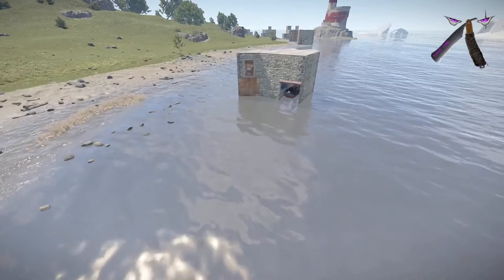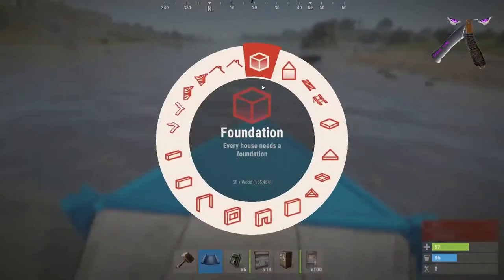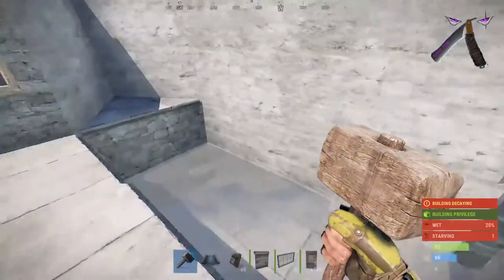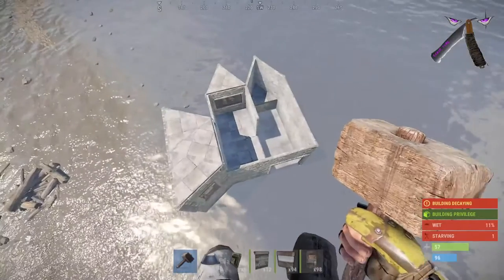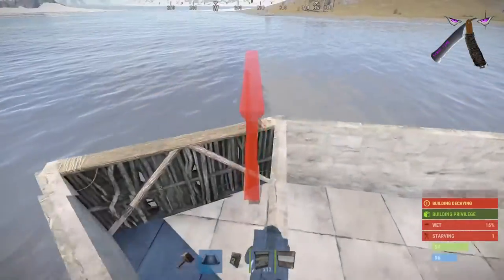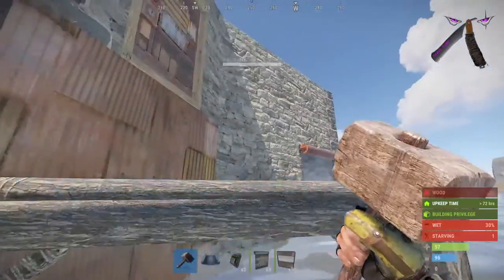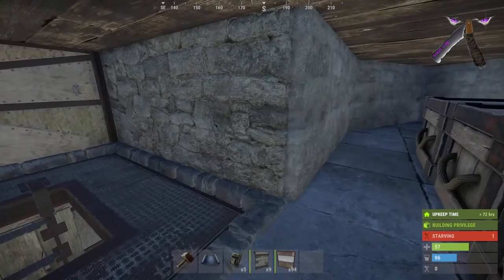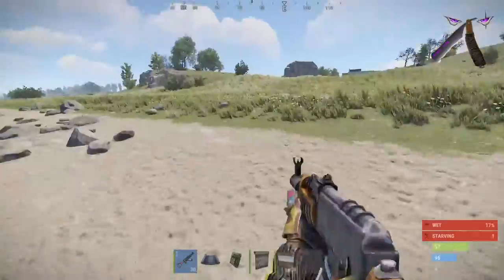Crab Shack - Simple 2X2 Rust Console Stability Bunker Boat Base Design ☢️ Hidden Loot Room!!! 🎮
The Crab Shack is a simple stability bunker boat base design that you can use as a FOB for farming scrap in lucrative spots around the map. Keep any loot you want in this base, separately from your boat it has a hidden loot room!!! The 2x2 stability bunker is the most used starter base design for Rust Console Edition. The outcome you get from this simple stability bunker boat base design is a starter or solo, duo, trio base that is reasonable. You can also use its luxurious bunker to store all your scrap from boat runs in the hidden loot space. The deployables can be used as barricading assets for pesky raiders. Rust Console Edition Bp Wipe (Blueprint Wipe) is happening for PS4, Xbox One, PS5 and Xbox Series X! BP WIPE Soon for all official servers! Rust Console Update Blueprint Wipe News is for the PS4, XBOX, PS5, Xbox Series X/S. Rust Console Edition Patch 1.0.5 brought bug fixes and now we are getting a BP wipe August 26th. Rust Console Update 1.05 had many optimization changes and improved stability across the board on all platforms. This BP wipe or (blueprint wipe) doesn't include power surge, skin store and the Tech Tree. Rust Console Edition is going to get monuments back with the tech tree with the release staging branch. Rust Console going to the Oil Rig still no date? We are playing Rust right now on Console also playing the Rust Pre Order Beta. Rust Console Pre-Order Beta Release Out NOW! And MORE NEWS There is now an OFFICIAL Rust Console Edition Release Date and with it the Pre-Order Beta Update for two of THREE Rust Console Editions versions. This video covers the Rust Console Release Date and news of a Pre-Order Beta, and Update? Announcement for the rust console release. The Pre-Order Beta of the rust console edition is determined by the which version you buy of the Rust Console Edition release. Rust Console Edition Pre-Order Beta Update we will discuss. Rust Console Edition has the basic Rust Console Edition to the Deluxe Rust Console Edition to the Ultimate Rust Console Edition. I also discuss who might want each edition and why these Rust Console skins are come with Rust Console Edition! More Rust news later about the Rust Console Edition Rust console players on Xbox One, Playstaion 4, Xbox One X, Xbox One S, Playstation 4 Pro, and Playstation 5 want to here. Rust beta date range that are possible with the current info that we have from the developers, either way this thing is coming soon for us. With the Rust console beta happening soon for 2021, We go over what is known right now for the Rust Console Beta.Rust Console Server's, Release Date Announcement And MORE News! There is now an OFFICIAL Rust Console Edition Release Date and with it the pricing of all THREE Rust Console Editions versions. This video covers the Rust Console Release Date and news of a RoadMap for the rust console release. The RoadMap of the rust console edition is determined by the progress of the early access to the Rust Console release. Rust Console Edition RoadMap we will discuss. Rust Console Edition has the basic Rust Console Edition to the Deluxe Rust Console Edition to the Ultimate Rust Console Edition. I also discuss who might want each edition and why these Rust Console skins are come with Rust Console Edition! More Rust news later about the Rust Console Edition Rust console players on Xbox One, Playstaion 4, Xbox One X, Xbox One S, Playstation 4 Pro, and Playstation 5 want to here. If your new to the channel drop a SUB and a LIKE! Welcome to the boifriendsquad.